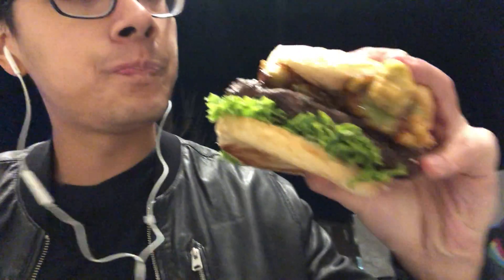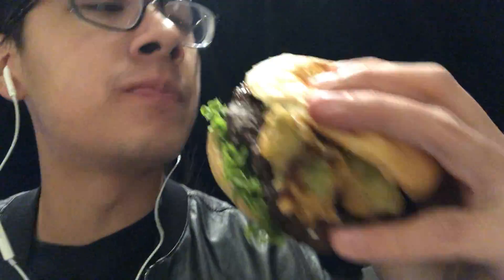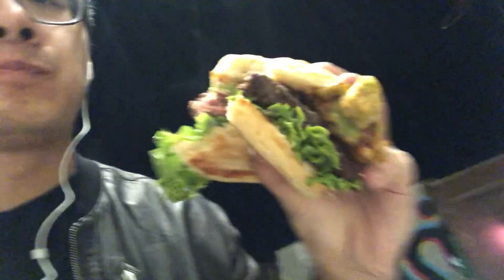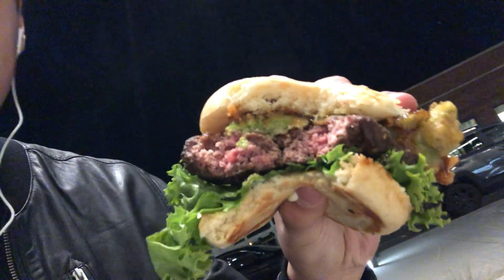I Tried A Wagyu Burger for the First Time